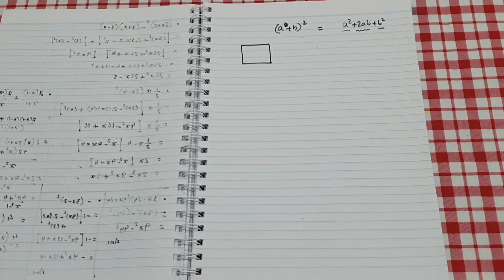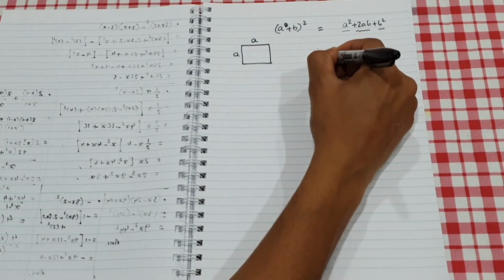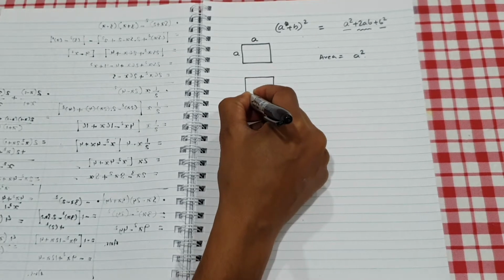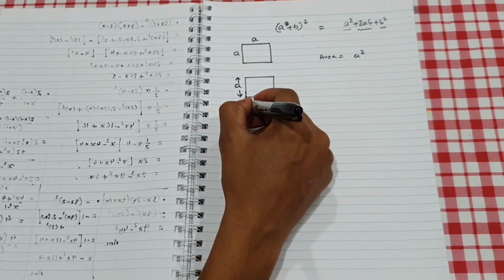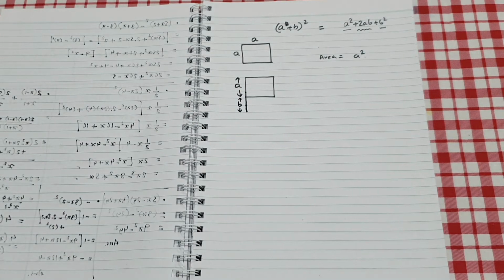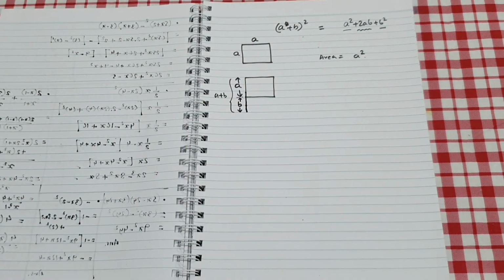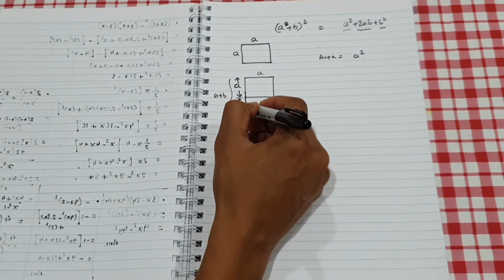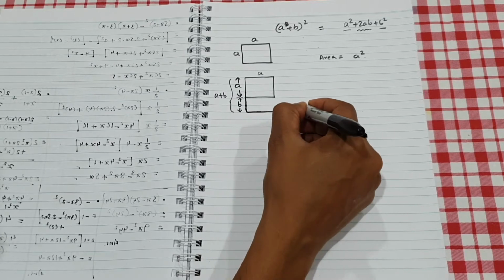Basics of Algebra - Basic identities (Geometrical process of explaining them)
This math video tutorial provides a unique method for explaining one of the most fundamental identities of Algebra. This shows how and why does the identity work despite looking very strange at the outset.